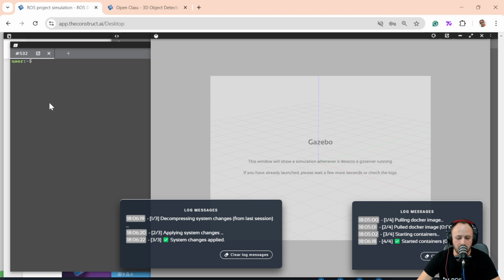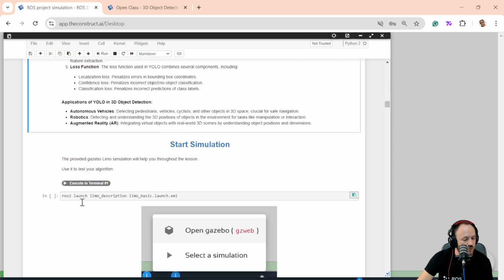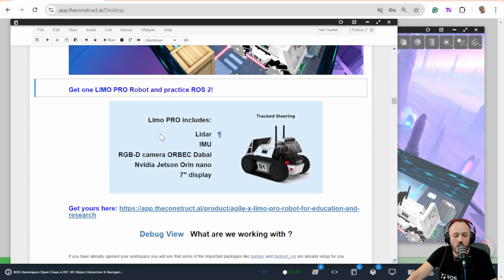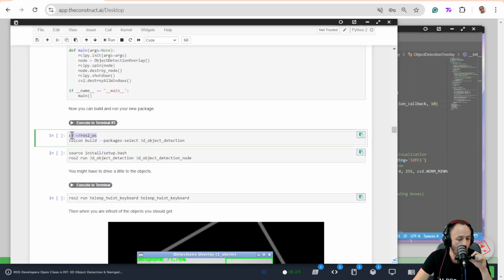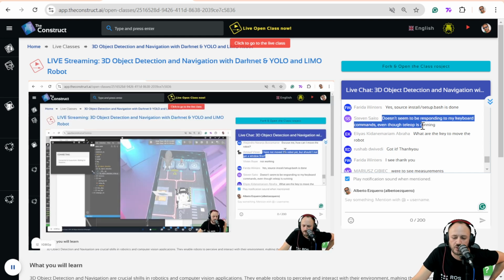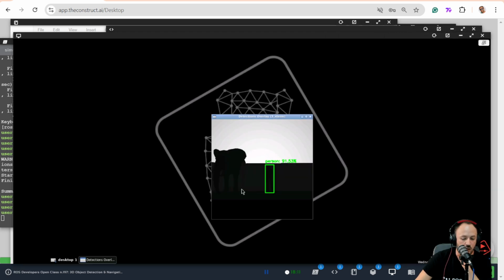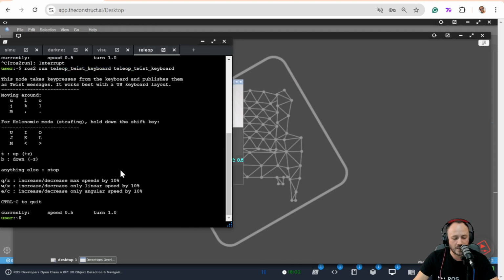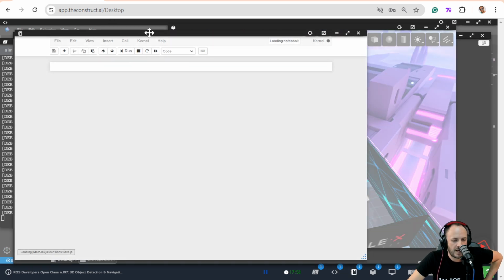3D Object Detection & Navigation with Darknet & YOLO | ROS Developers Open Class 197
In this Open Class, you'll learn how to implement 3D object detection using Darknet & YOLO and apply it to navigate the LIMO robot toward detected objects.

You will learn:
✏️ Introduction to 3D Object Detection in Robotics
✏️ Understanding Darknet & YOLO architecture and its application in 3D space
✏️ Integrating Darknet & YOLO with ROS 2 for real-time object detection
✏️ Implementing navigation algorithms to move the LIMO robot toward detected objects
✏️ Hands-on experience in building a complete perception-action pipeline

🤖️ *Robot used in this open class: LIMO Robot Simulation*

3D Object Detection and Navigation are crucial skills in robotics and computer vision applications. They enable robots to perceive and interact with their environment, making them essential for tasks such as autonomous navigation, object manipulation, and environmental mapping. This technology has a wide range of applications in fields like warehouse automation, search and rescue operations, and assistive robotics.

Cheers.
*The Construct | Where Your Robotics Career Happens*